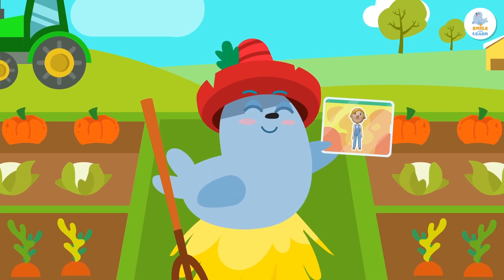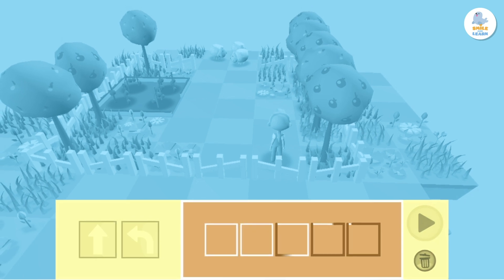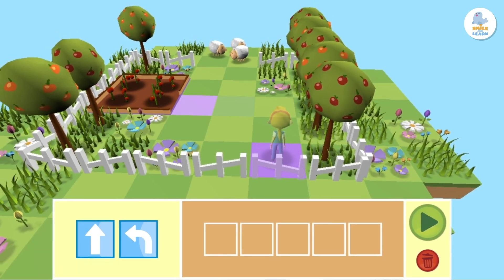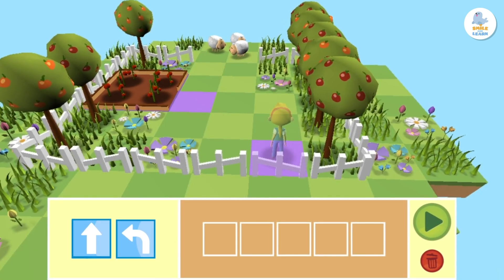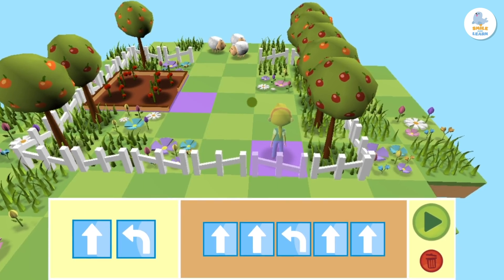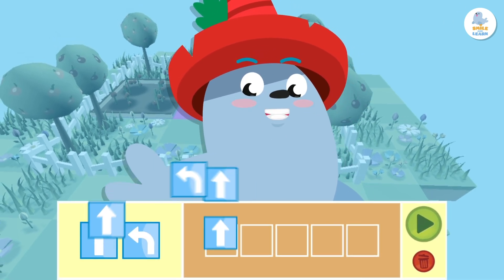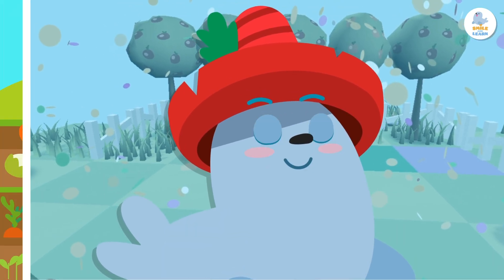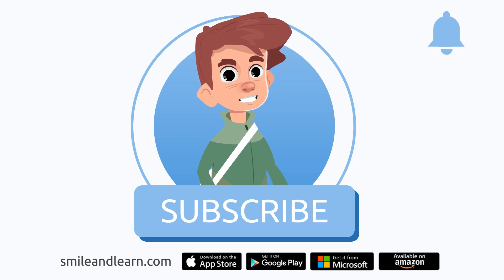👧 BLOCK PROGRAMMING for Kids 🤖 Episode 3 ⏫ Forward and Left ⏪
Educational video for kids that talks about basic programming concepts. In programming, there are blocks with different functions, but in this video we will focus on those used to move forward and turn left. Pepa needs to pick tomatoes to make a delicious salad, and you can help her! 🧑‍💻 Using programming blocks to guide her around the map, we will learn to:

✅ Identify the basic blocks (forward and turn left).
✅ Count the steps needed to get to the destination.
✅ Create a sequence of instructions in the programming area.

Join us and discover how easy and fun it is to program! This video is a very useful and interesting resource for children, ideal for introducing kids to the basic concepts of block programming. It is an excellent tool for elementary school.